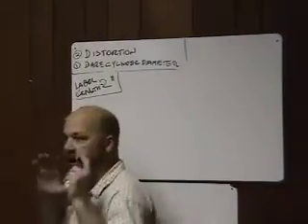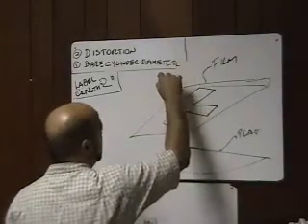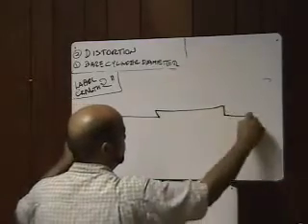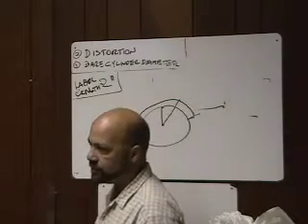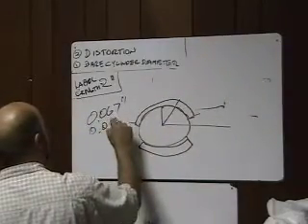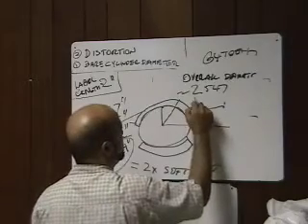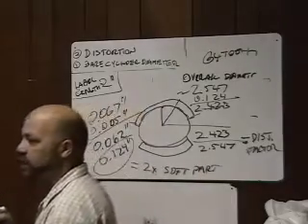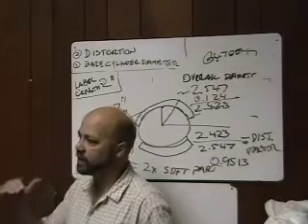Calculating Flexo Plate Distortion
Calculating the distortion to apply to a flexo plate, given the plate thickness, gear pitch, and number of gear teeth that will be used to print.